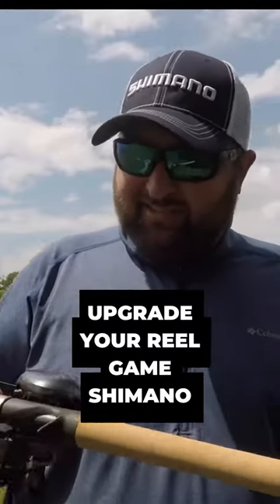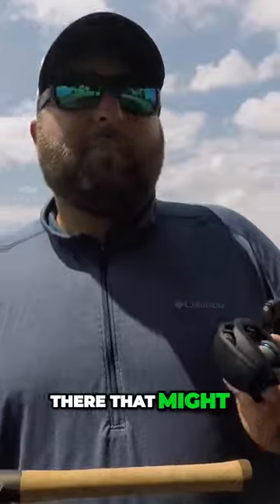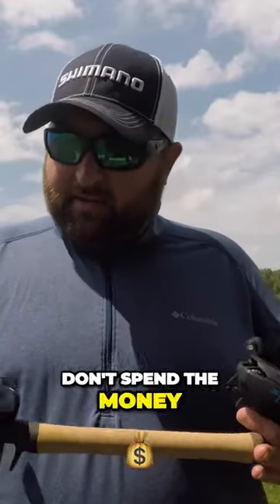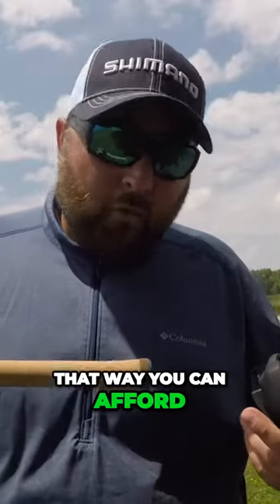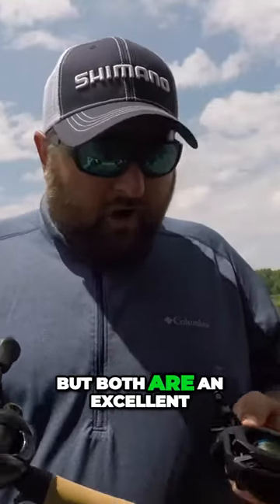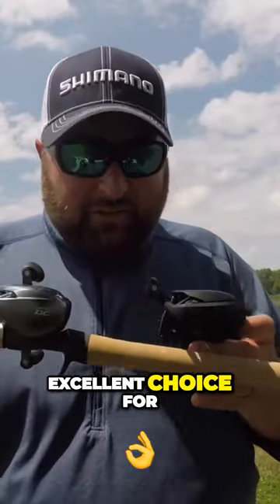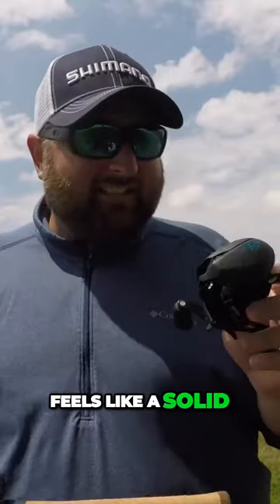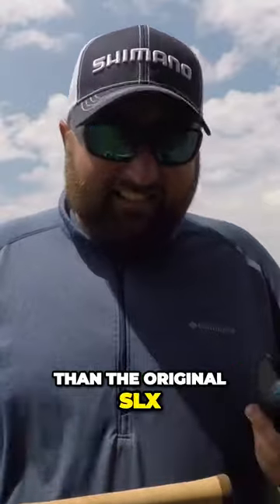The Ultimate Reel for Fishing Enthusiasts Curado DC vs SLX DC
Shimano is making things tough on us! The Curado DC won best baitcaster at the 2018 iCast. The SLX DC won best of baitcaster at the 2019 icast. Both of these baitcasting reels will help you send your bait way downrange!

I put the same line on each of these reels, I mount them on the same rod and they both throw the same 1/2oz weight! Both of these reels have the same i-DC4 digital casting control chip.

Justin Clark
JC Dropshot